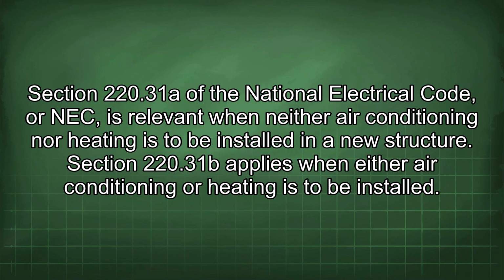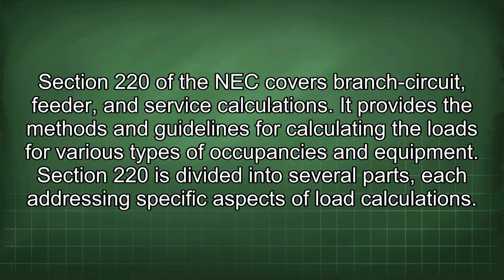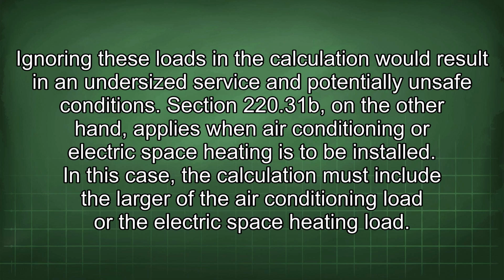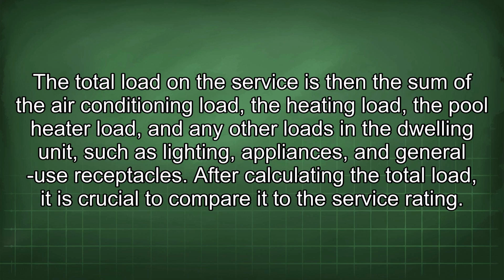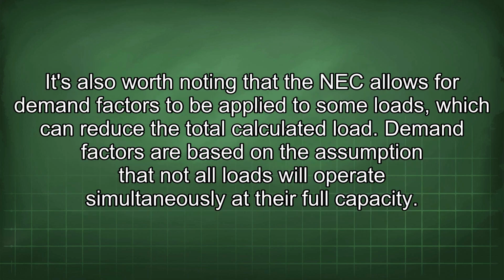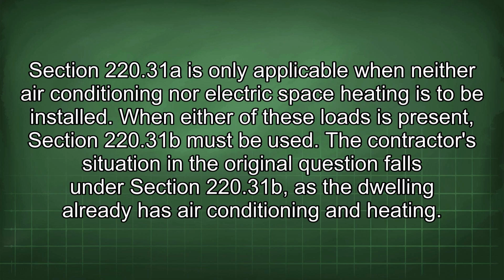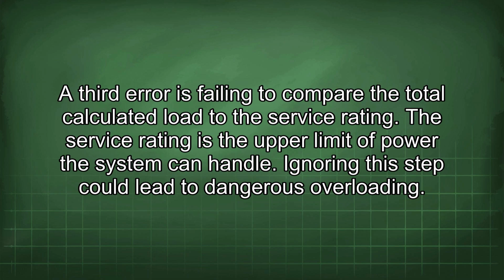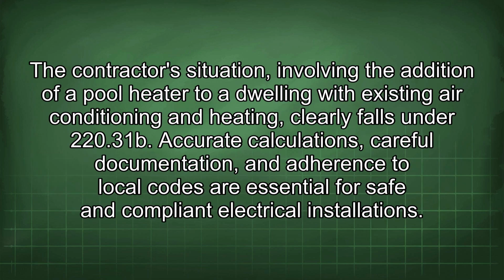NEC 220.31a Load Calculation Explained Simply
Understand NEC section 220.31a and 220.31b for load calculations. Learn which section applies when adding a pool heater with existing AC and heat. Ensure accurate service load calculations per NEC.